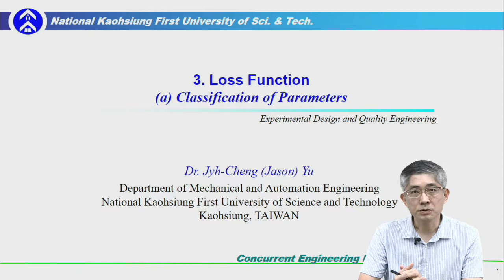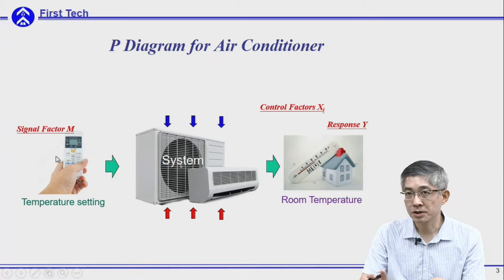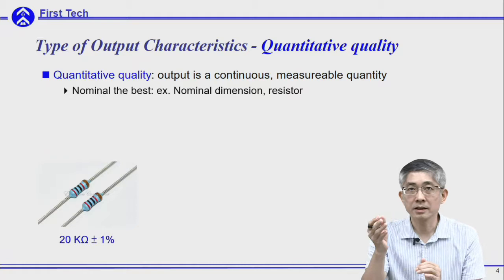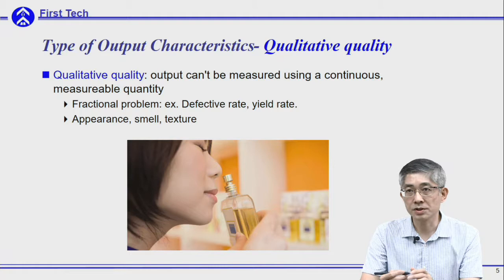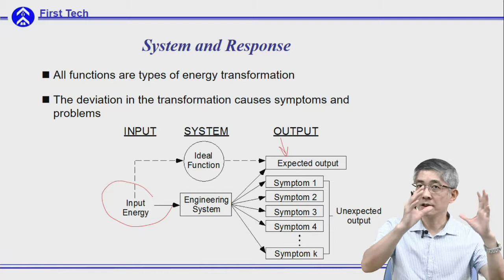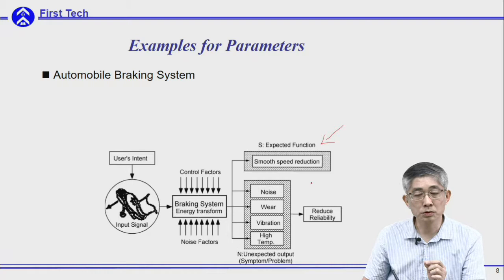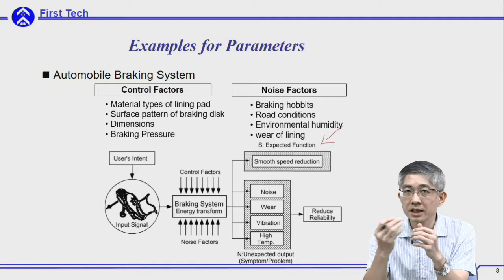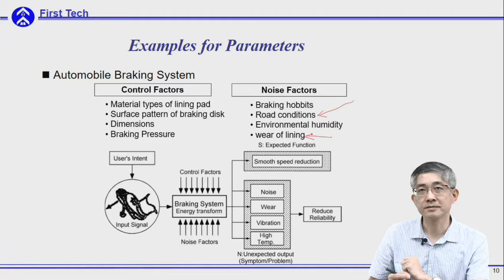2017 Experimental Design and Quality Eng. 3(a) Classification of Parameter